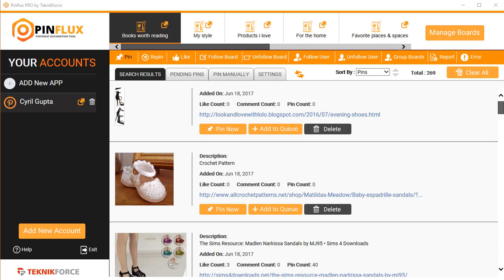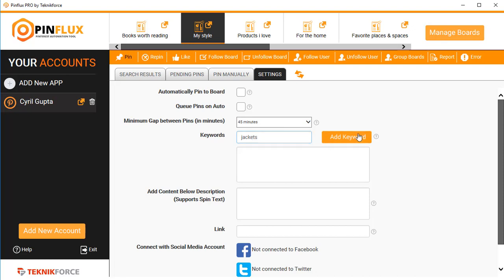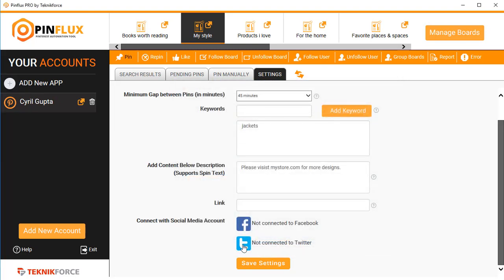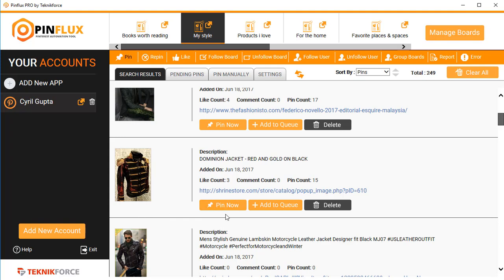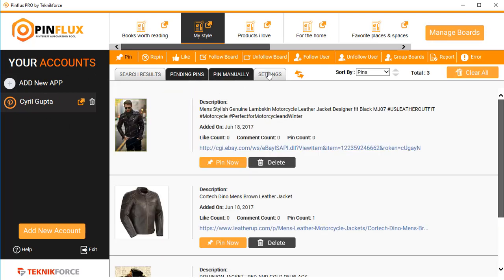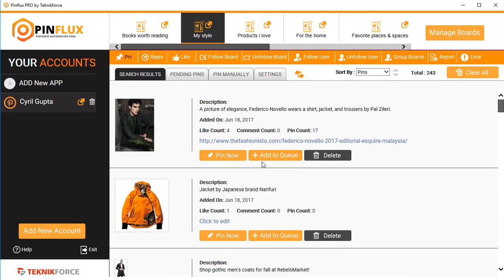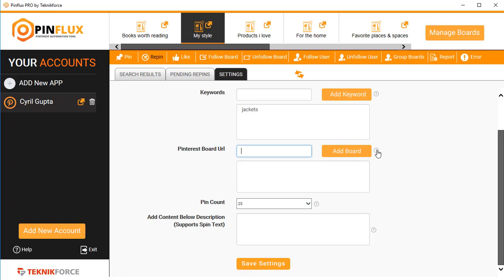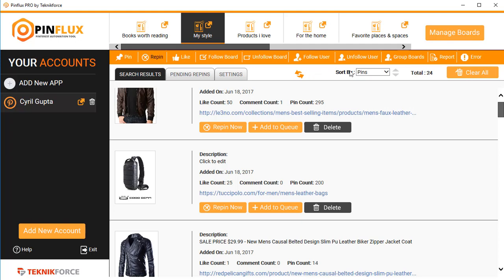Pinflux Pinning and repinning content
Pinflux is a software that  automates all the activities on Pinterest and helps you develop organic traffic from Pinterest.  Here is a demo of the pin and repin segment of Pinflux.

Select the board you want to work with. Put in a keyword, customise description, add backlink and set a time interval.

Pinflux will then find content as per your settings and pin on 100% automation. You can also pin manually or add pins to a queue, review and then pin.

Pinflux can also be connected with other social media platforms like Facebook and Twitter. Repin segment also works in exactly the same manner.